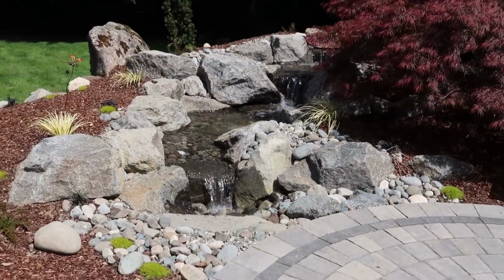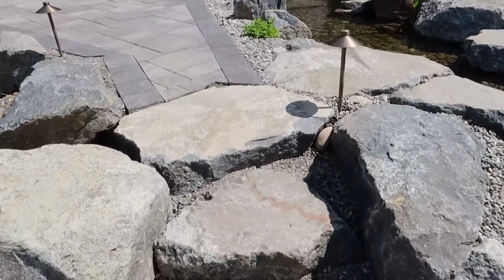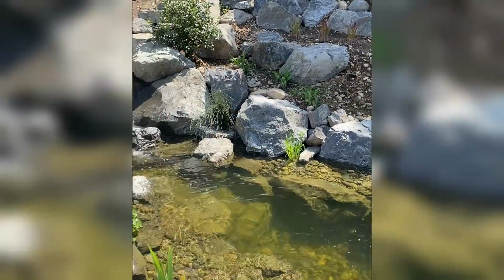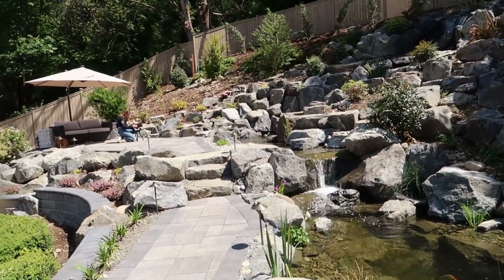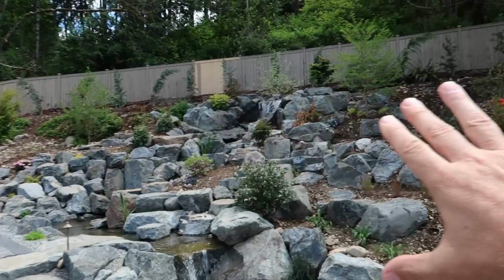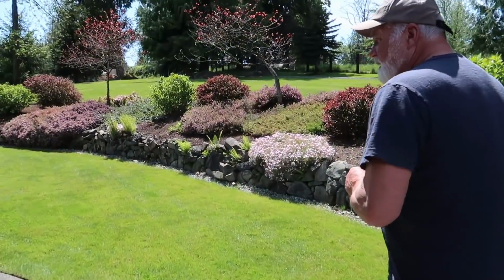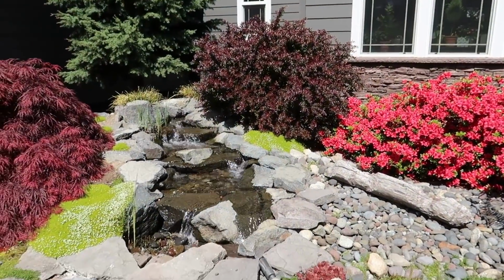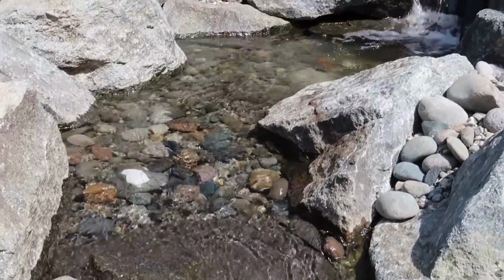Waterfall on a Hill Used *110 TONS* of Rock!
Inspired by the Sandbox Studio builds, this feature is so outstanding with a 12ft elevation change and 110 tons of rock to create an enormous waterfall in this naturally sloped backyard. You really can't miss this feature, it's the centerpiece of the landscape!